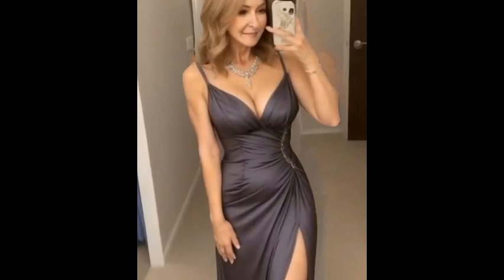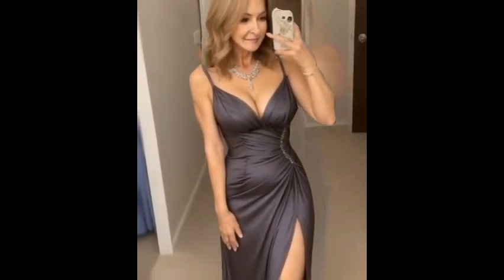Naughty Older Woman 11, Classy Older Woman Dresses